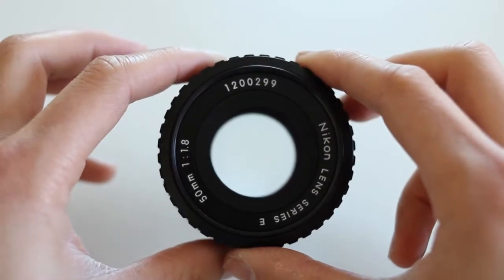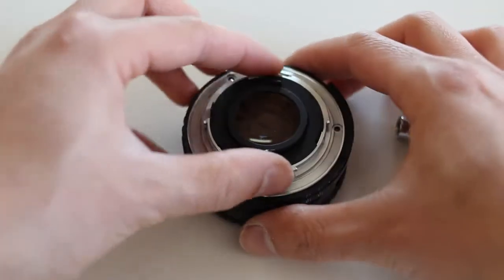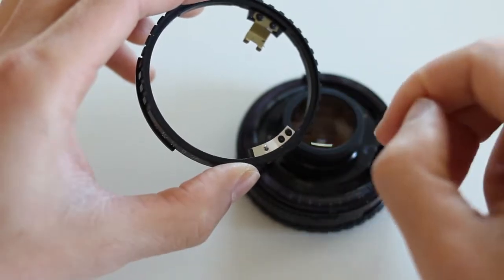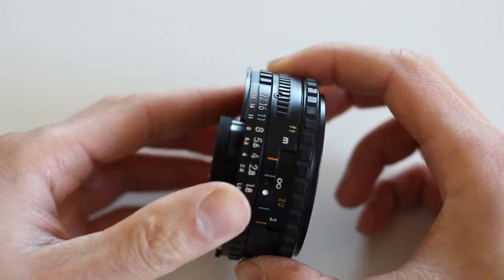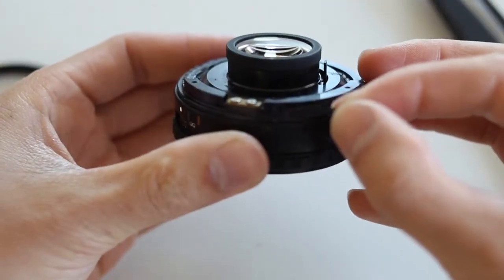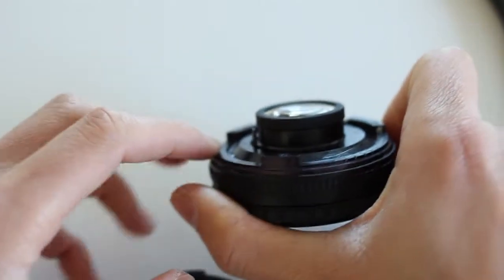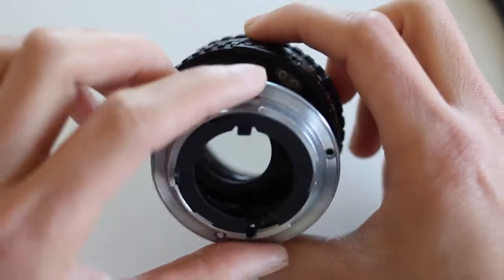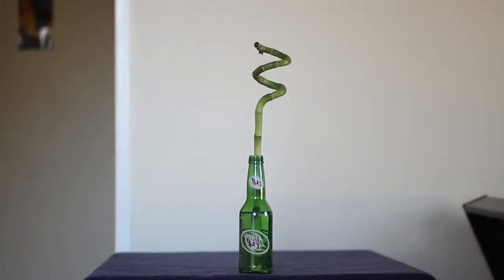Declicking Nikon Lens